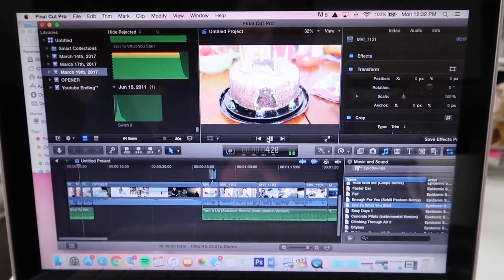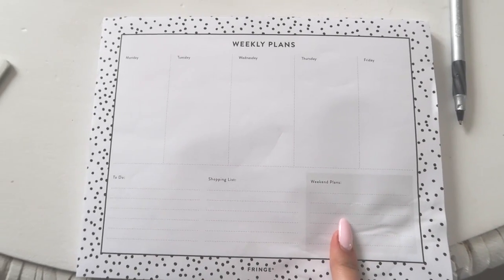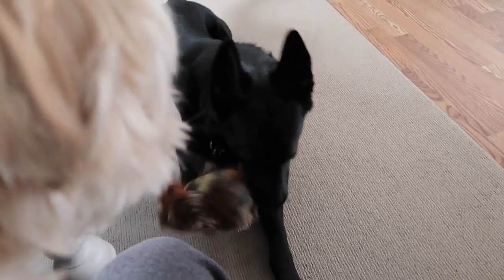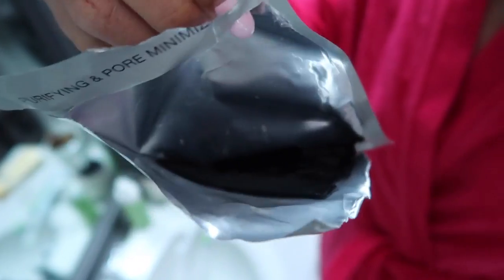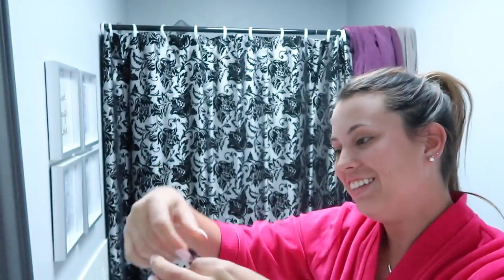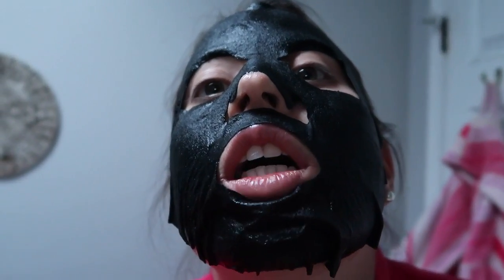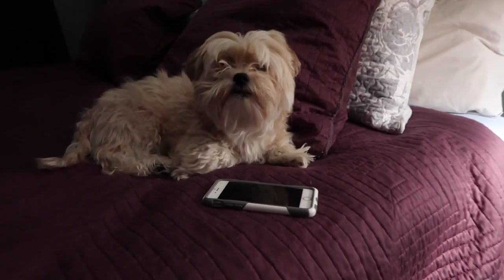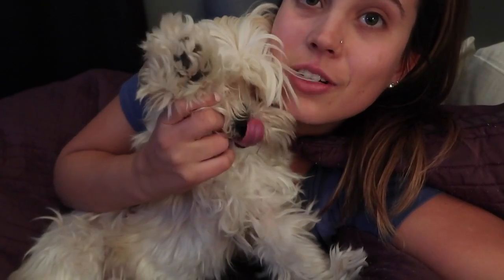FACE MASK DISASTER + MEAL PREP TOOLS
Cameras I use:
Canon G7x Mark II
Canon Rebel T5
GoPro Hero 4 Silver